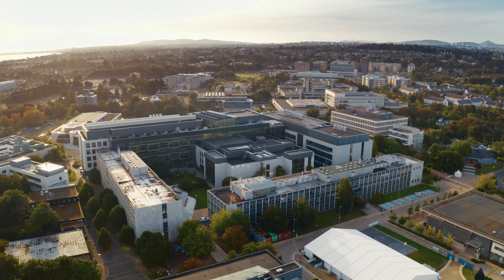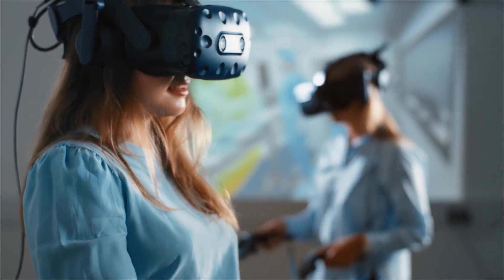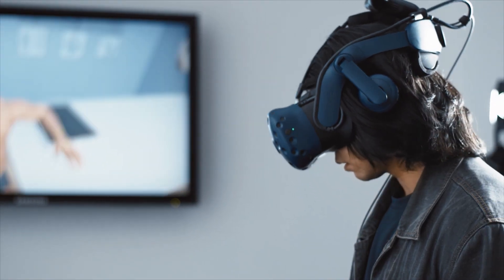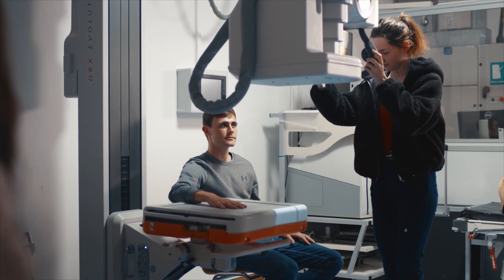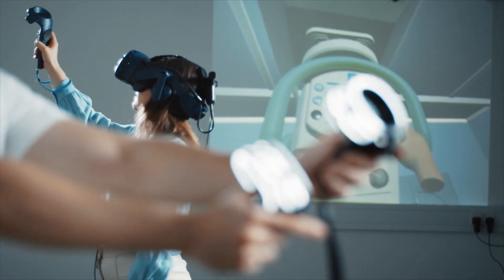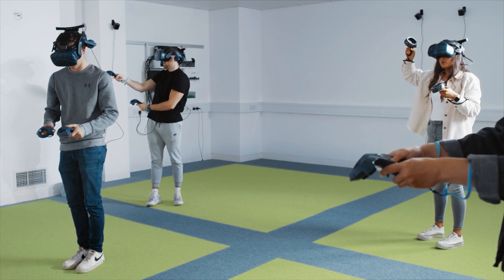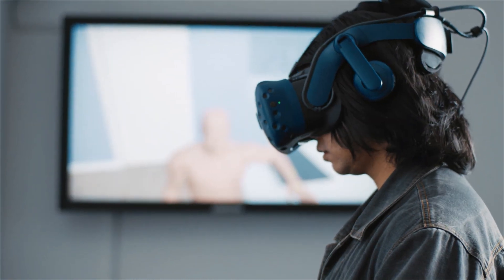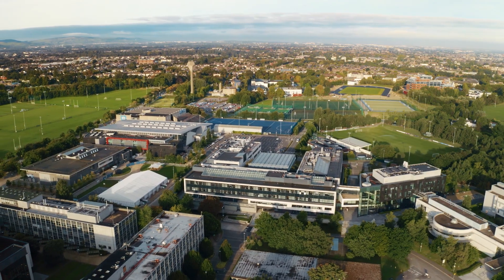Radiography Simulation in Virtual Reality Case Study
Experience the future of medical education at University College Dublin, where virtual reality (VR) is transforming the learning landscape. Special thanks to University College Dublin, Professor Louise Rainford, and the visionary radiography students for their contributions to this groundbreaking video.

All copyrights belong to Siemens Healthineers and University College Dublin.